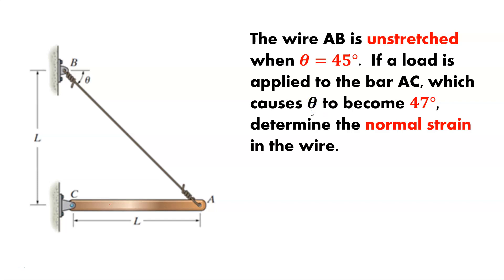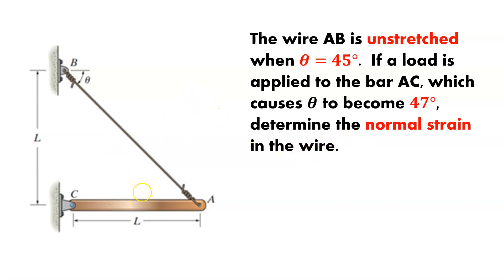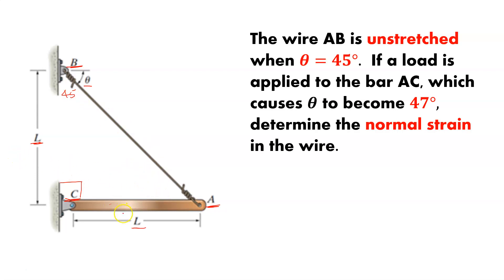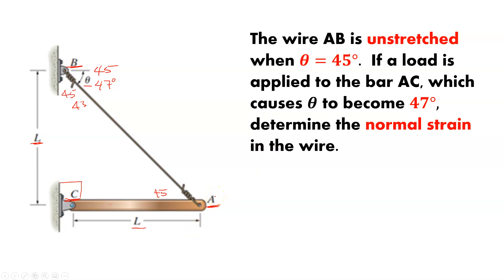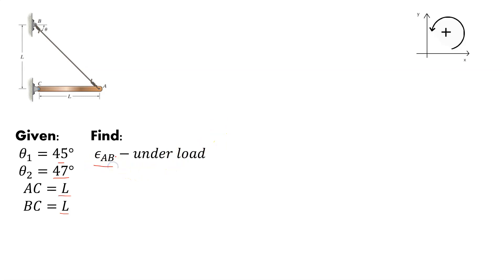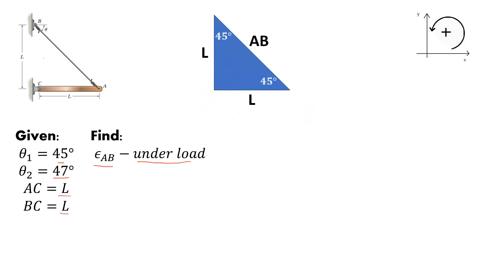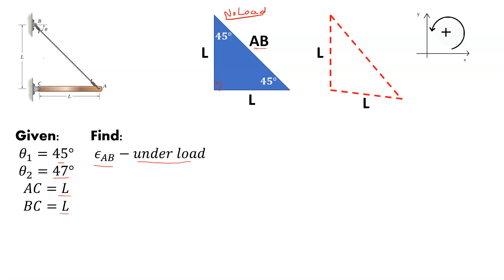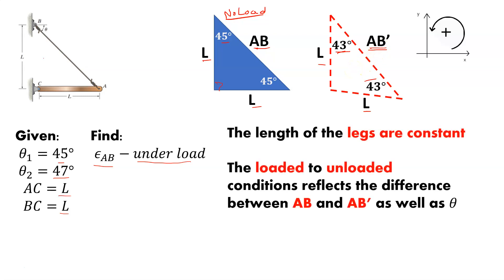Strength of Materials (Part 18: Calculating the normal strain)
This problem gives an example that calculates the normal strain of a guy wire in a loaded and unloaded condition. This is a problem from class.